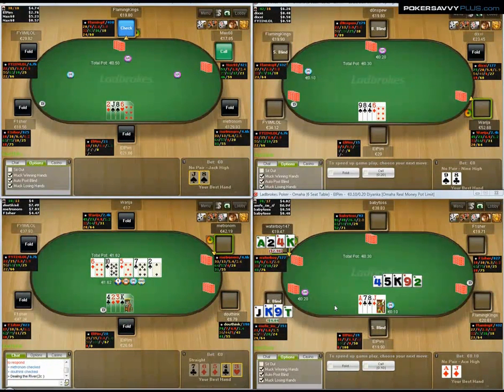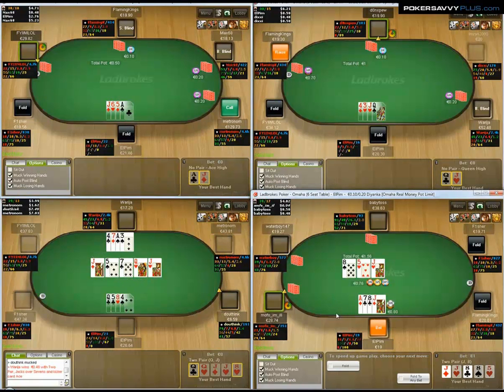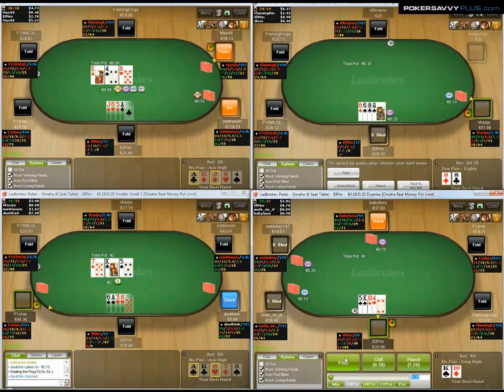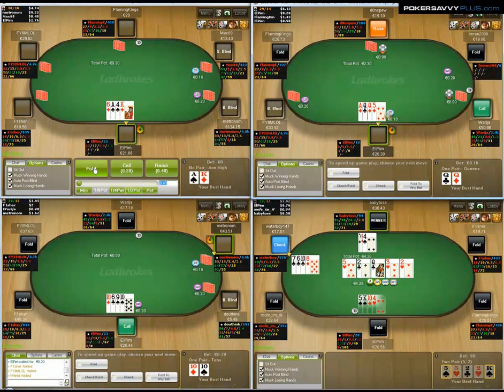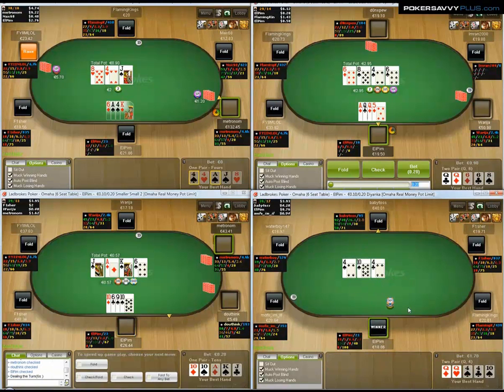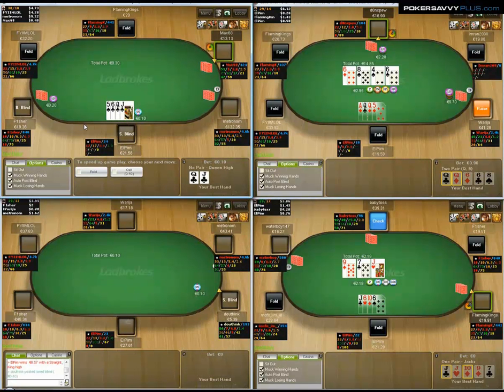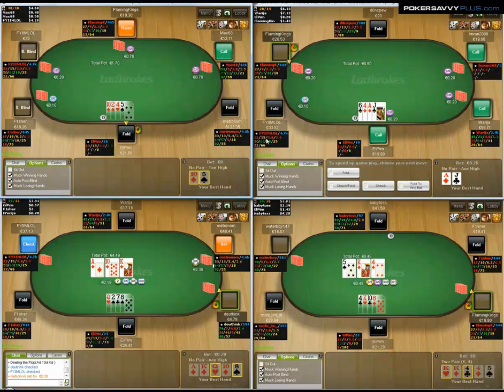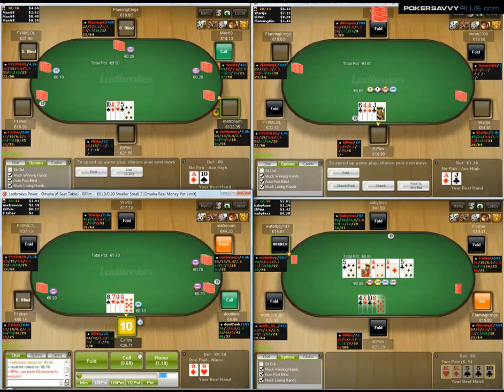Poker Strategy: Richard "ElRazor" Steel #1: Welcome to PLO! - Part 1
In Part 1 - New PS+ Pro ElRazor breaks down PLO 20 online. ElRazor looks at everything from pre-flop decisions to game selection, and gives you the tools you need to succeed in your first shots at PLO.